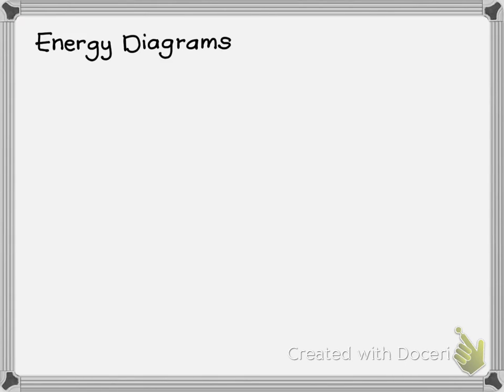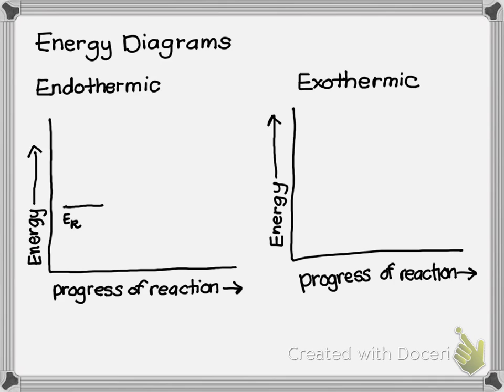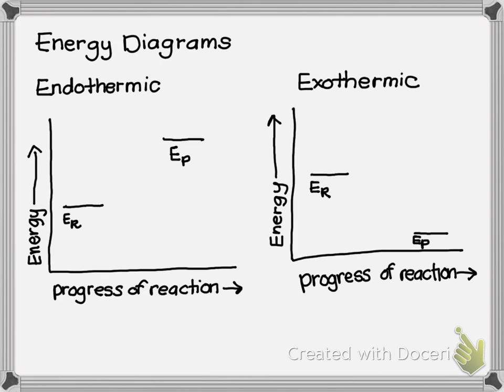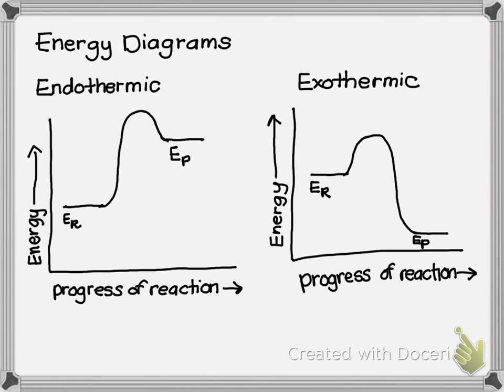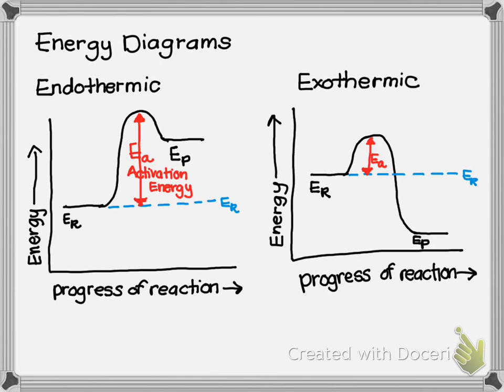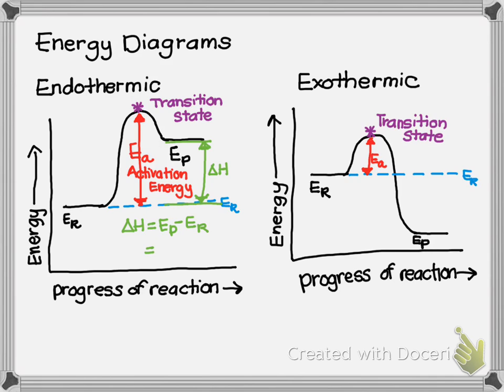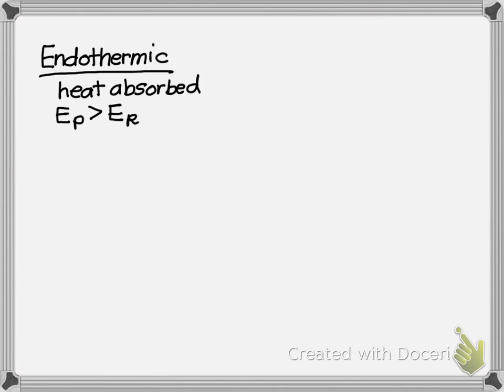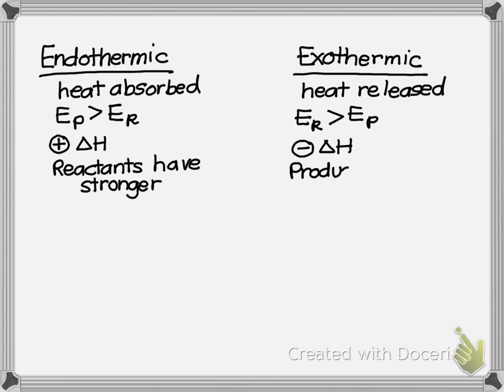CHM 1032C Energy Diagram Concepts